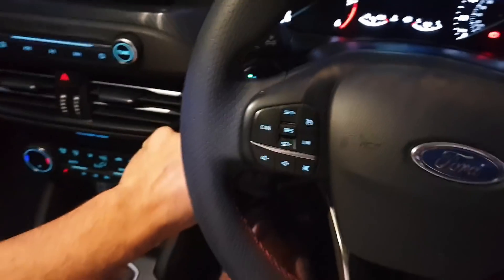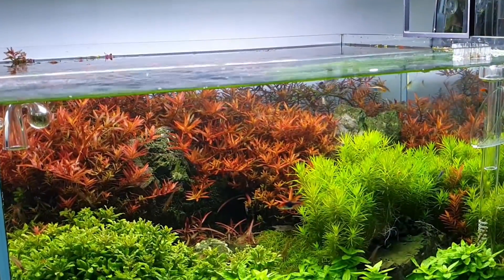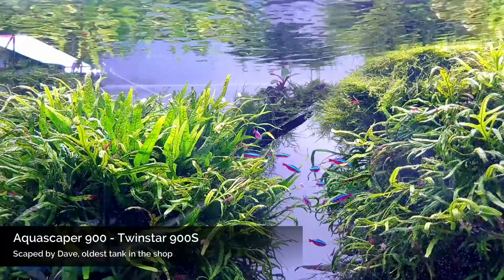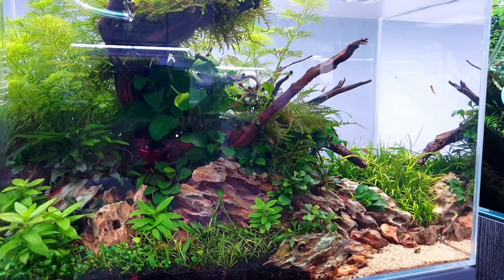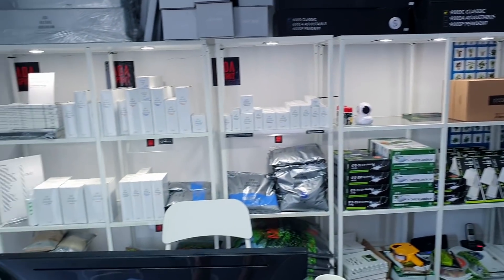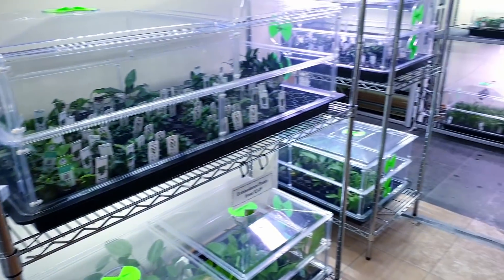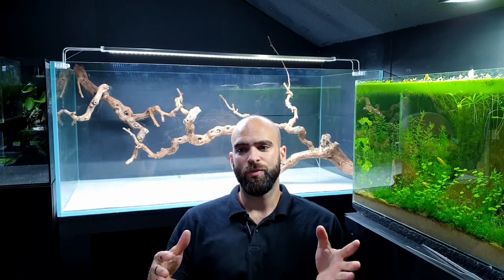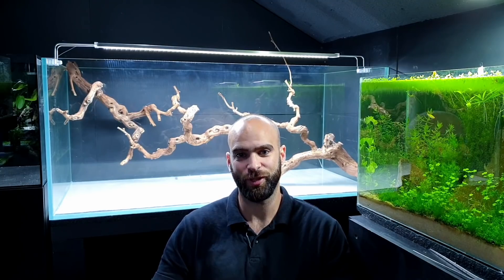I've NEVER Seen Fish Tanks Look This Good ᴴᴰ - Aquarium Gardens UK - Full Aquascaping Shop Tour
The baby is here now and everything is great so off on my travels I went.

This shop is amazing and Dave is great. Even whilst I was there, he spent a long time giving some one on one help with a customer that would prove invaluable. If you are into aquascape (and I would hope you are if interested in my channel)  then you want to get to this shop/gallery.